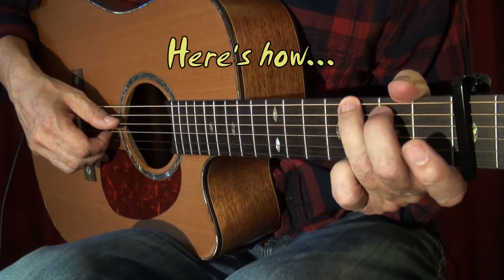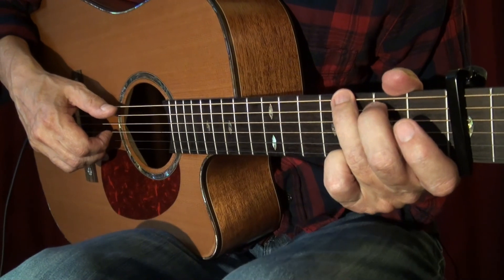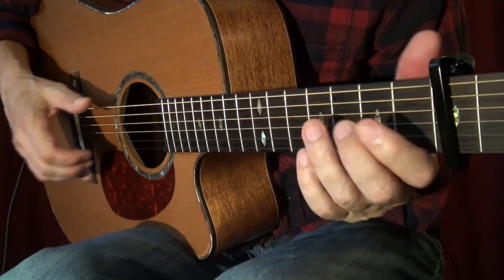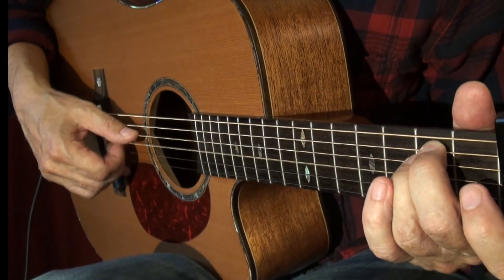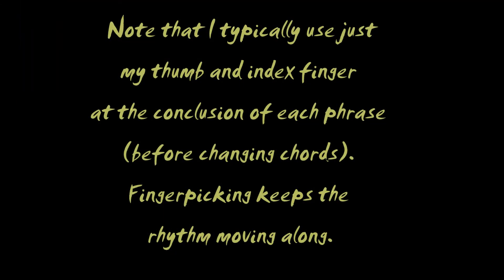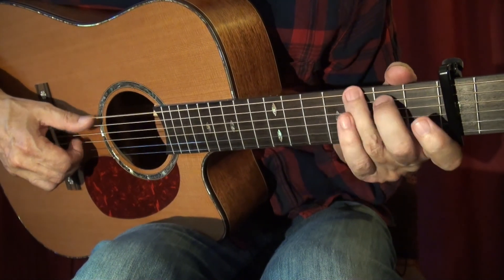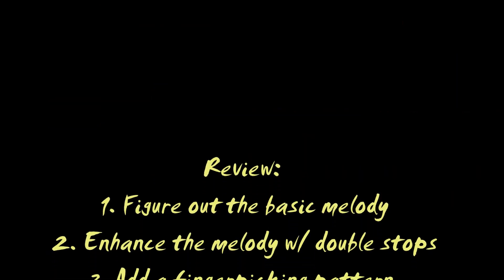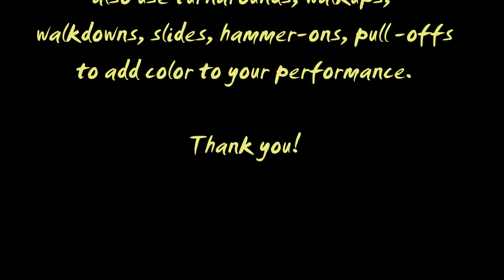How to play a simple melody while fingerpicking